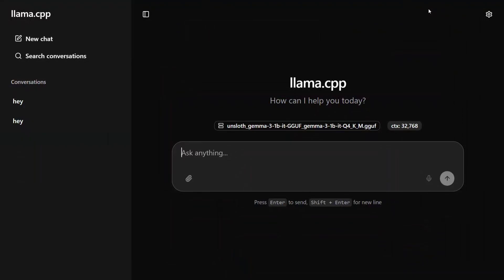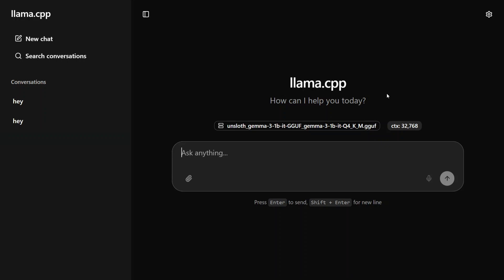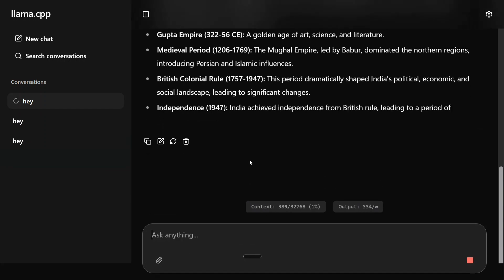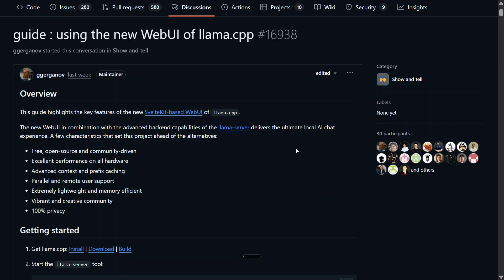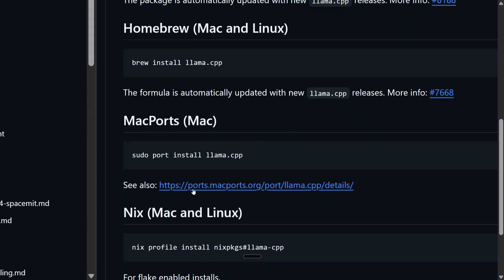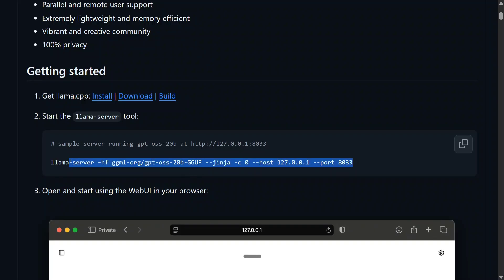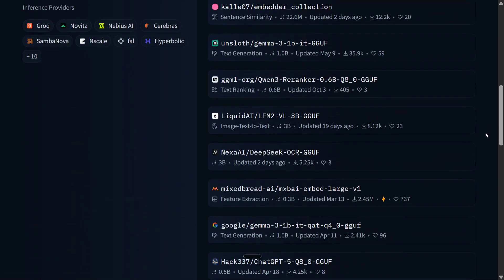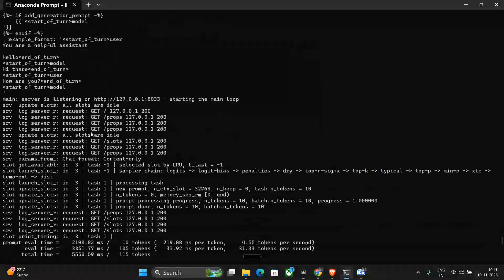How to use llama.cpp WebUI for free ?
llama.cpp has recently launched its own WebUI and frontend interface similar to ollama